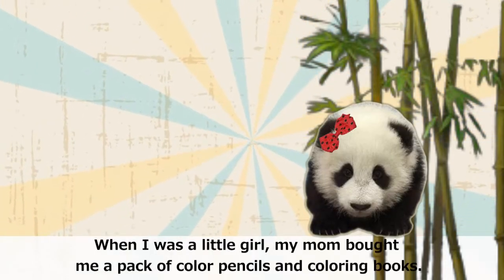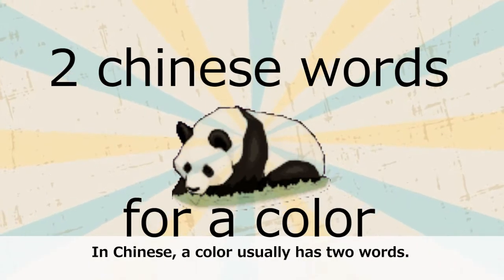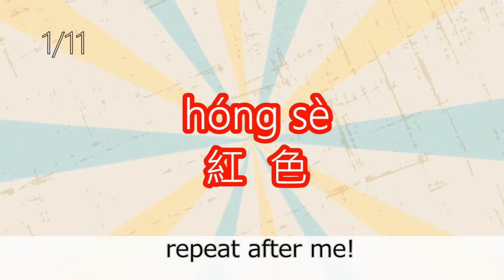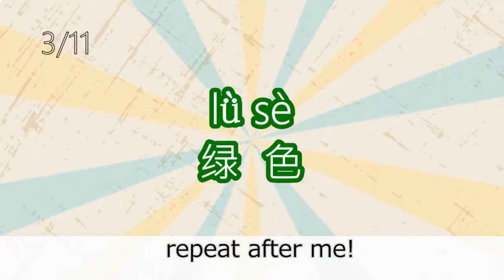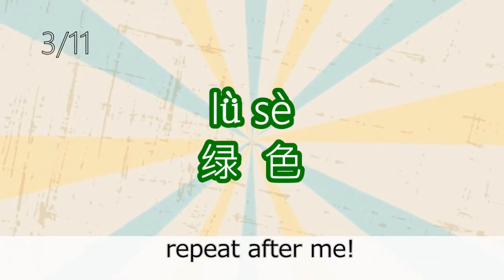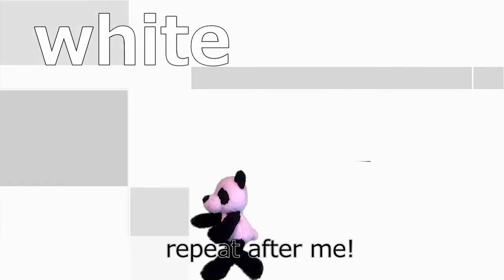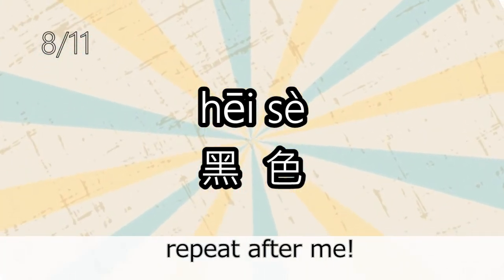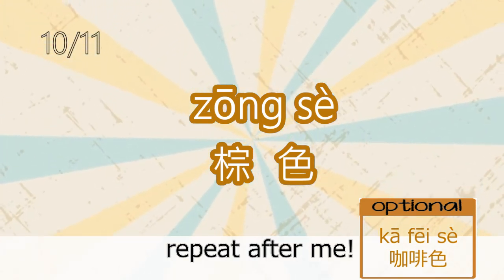Learn How To Say Colors in Mandarin Chinese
Do you know how to say "colors" in Chinese? Watch this video to learn more.

Red - 紅色 (hóng sè)
Orange - 橙色 (chéng sè)
Yellow - 黃色 (huáng sè)
Green - 綠色 (lǜ sè)
Blue - 藍色 (lán sè)
Purple - 紫色 (zĭ sè)
White - 白色 (bái sè)
Pink - 粉紅色 (fěn hóng sè)
Brown - 棕色 (zōng  sè)
Black -  黑色 (hēi sè)
Gray - 灰色 (huī sè)